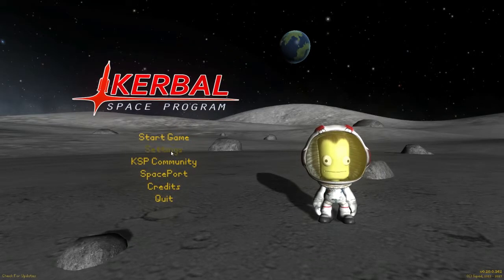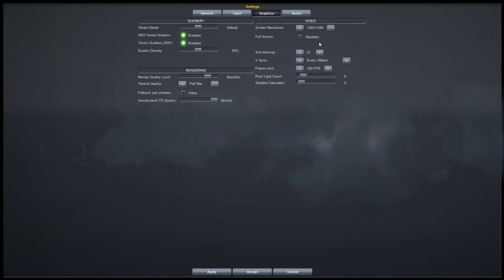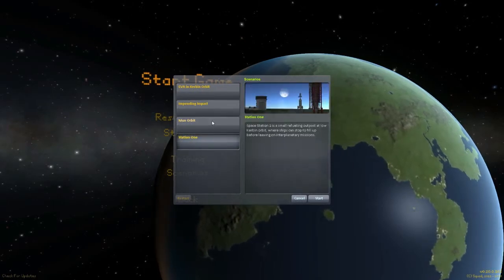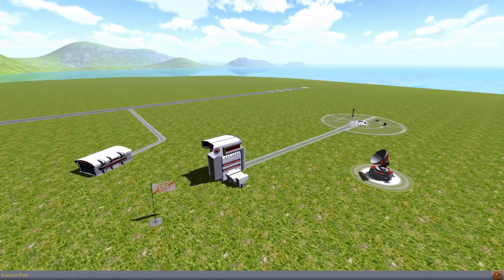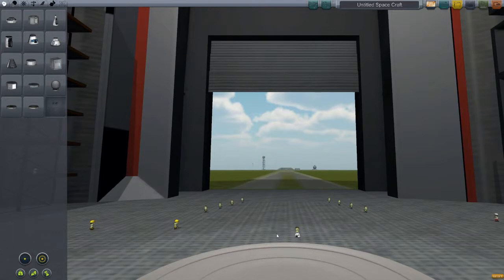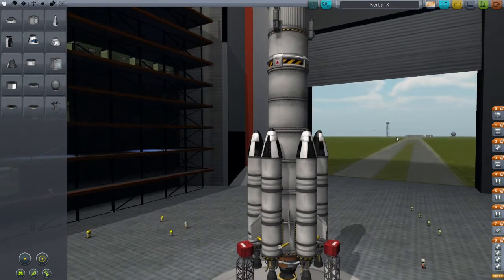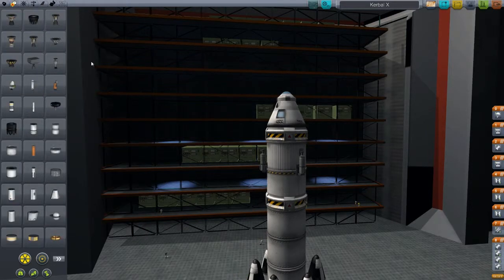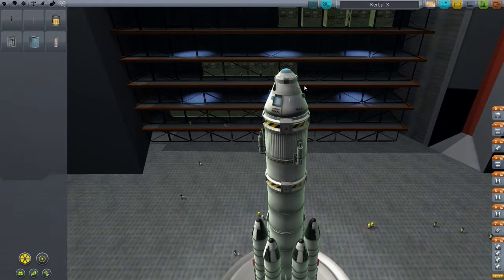Kerbal Space Program - Tutorial E01 - Basics and the VAB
Today's Episode: Looking at some of the options available to you when starting a new game. We also check out the Vehicle Assembly Building in preparation for a first build.

Welcome to my tutorial series for KSP! I'm still far from knowing everything about this game, but I've played (and failed) enough of it that I can hopefully give new players a few helpful tips.

Sorry about the constant popping sounds, my mic wasn't sitting right :( I tried editing some of it out, but it's still noticeable.

Lemme know what you think or if you have any questions down below!